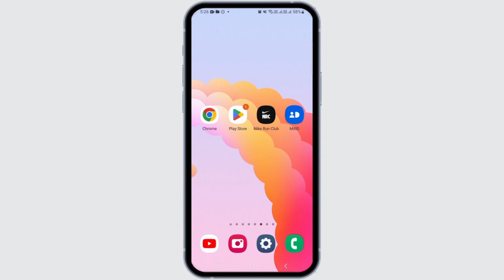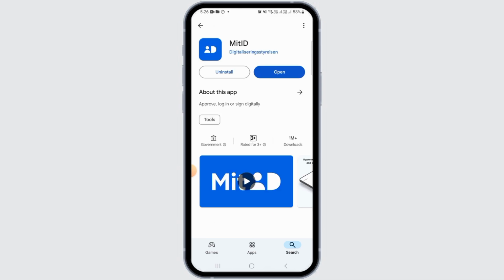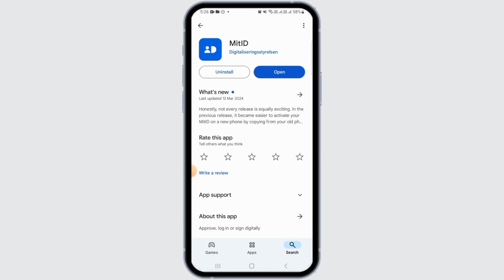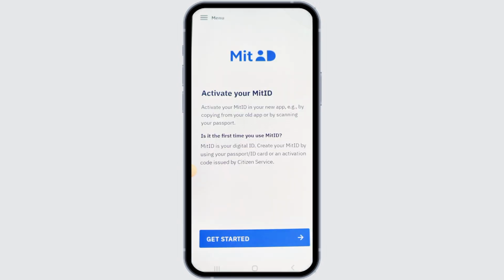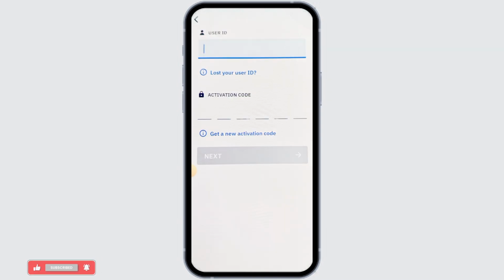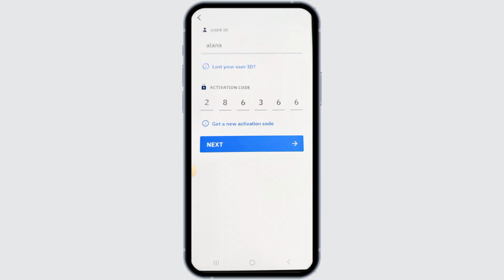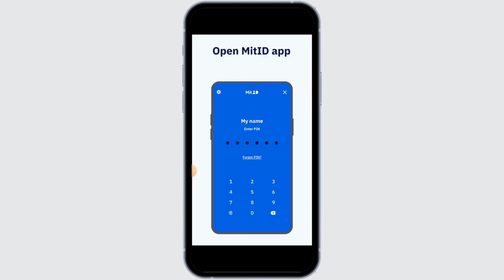How to Sign Up MitID Account from MitID Application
Looking to sign up for a MitID account using the MitID application? This easy guide provides step-by-step instructions on how to create your MitID account from the app. Follow these straightforward steps to get started with MitID.

In this tutorial:
0:00 - Introduction
0:05 - How to Sign Up MitID Account from MitID Application (EASY)

Learn how to quickly and easily sign up for a MitID account using the MitID app with this comprehensive guide. This video covers the entire registration process, so you can start using your MitID account with ease.

Get your MitID account set up effortlessly by following these simple steps!